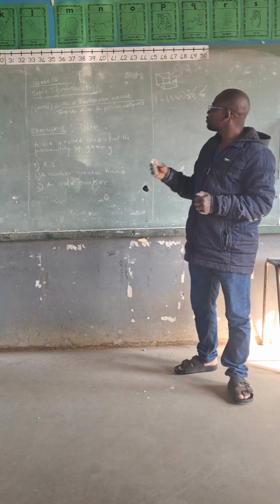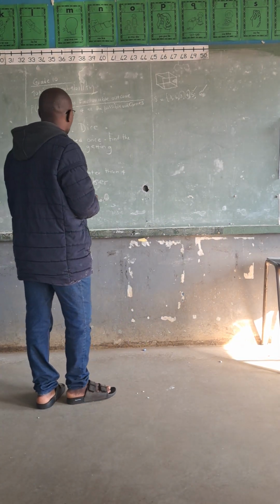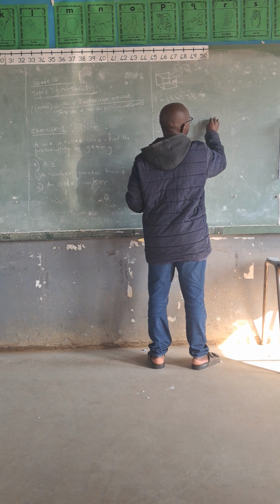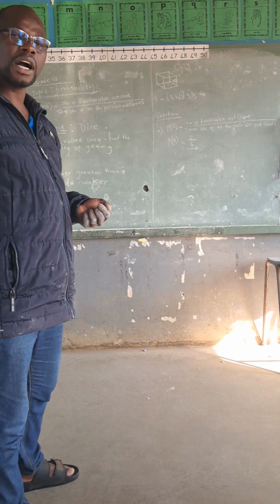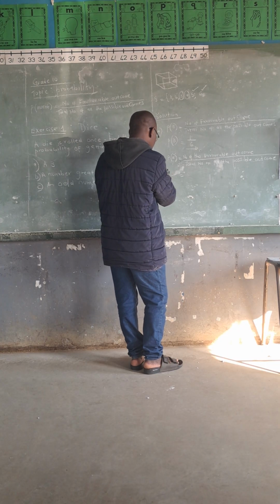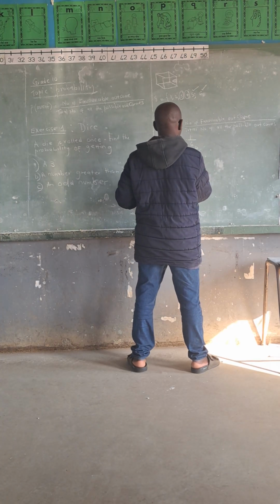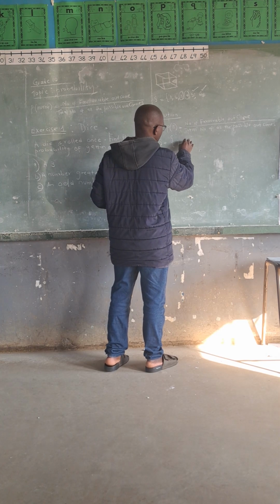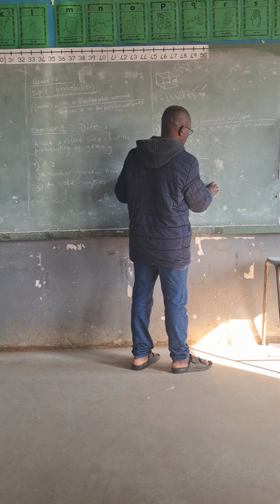development VIDEO CIC2601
development ACTIVITY 2